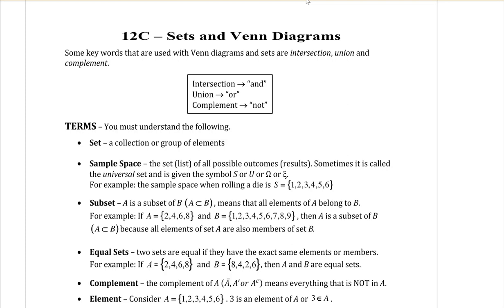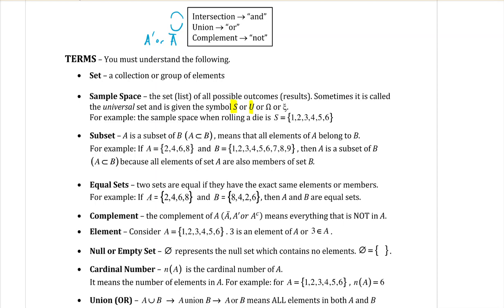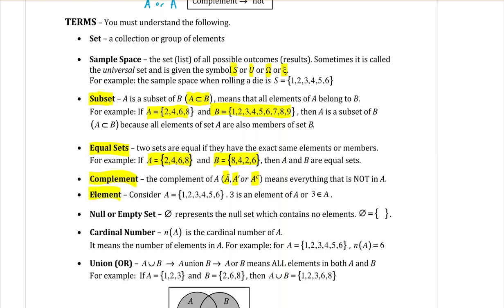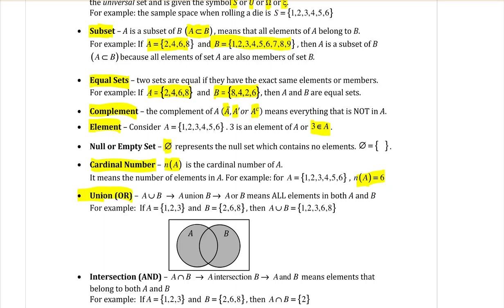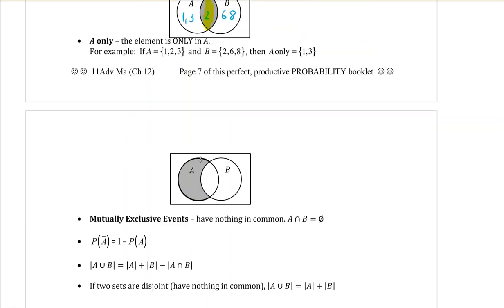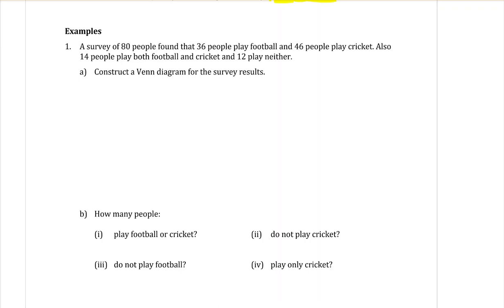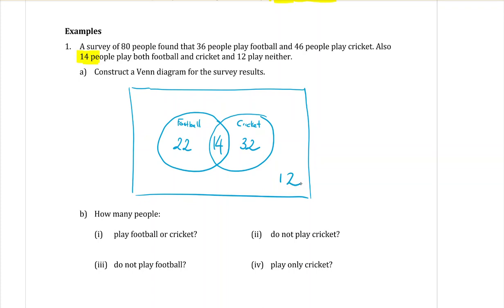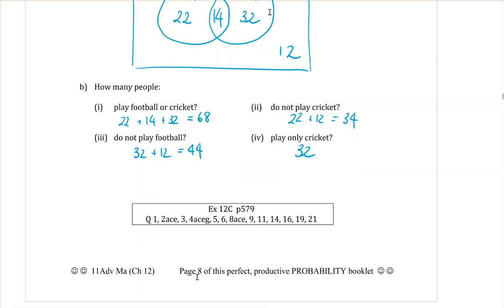Year 11 Adv Probability 3 - Sets and Venn Diagrams